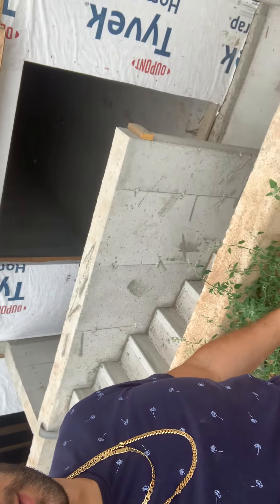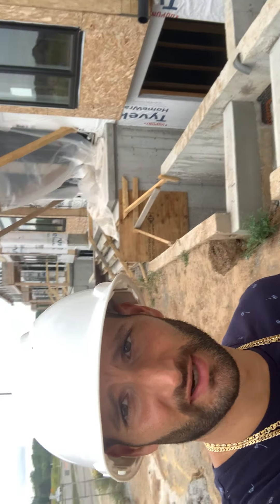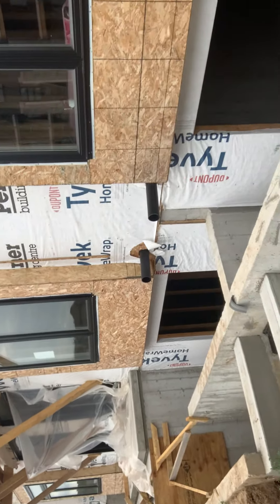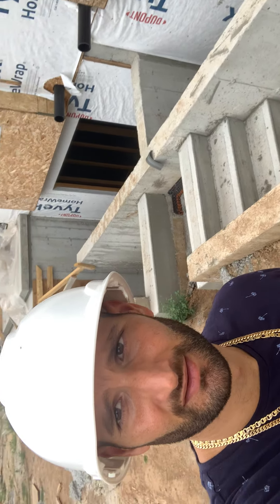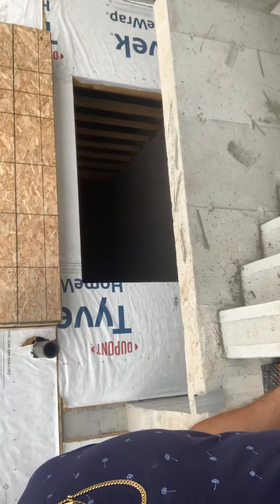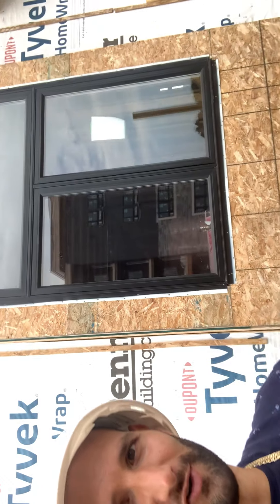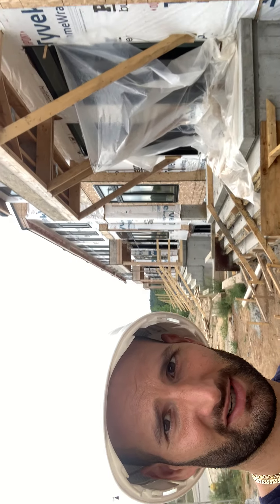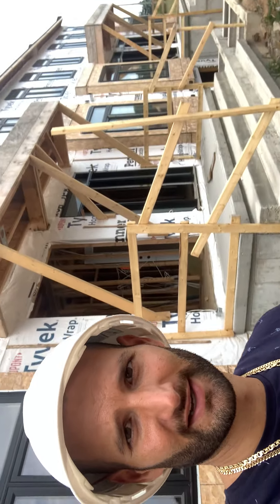Add Massive Value to your next Development with this simple tip